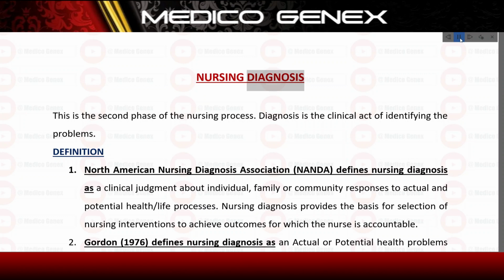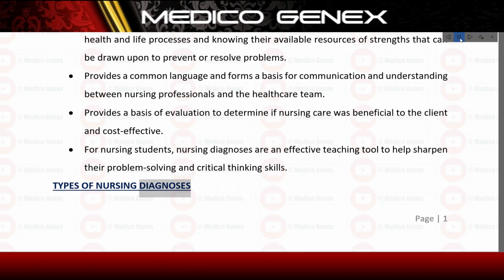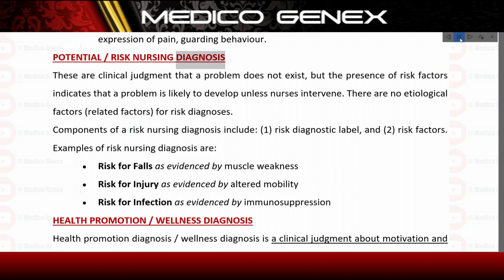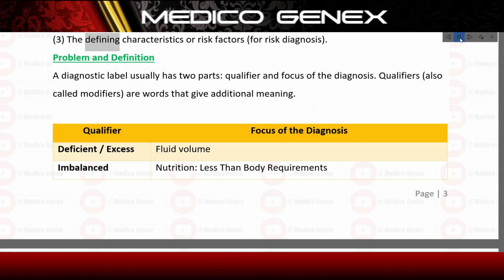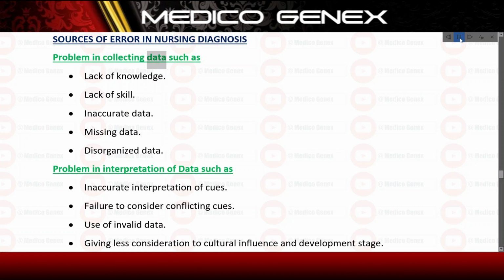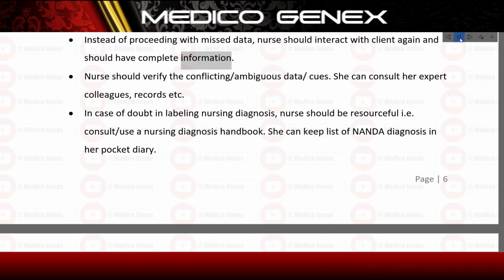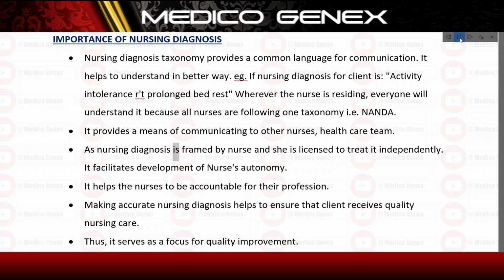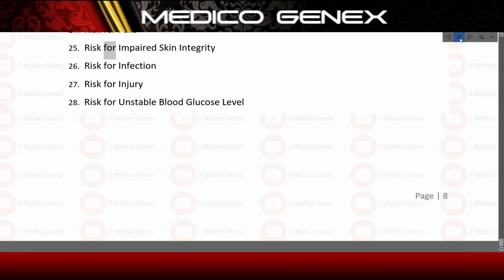NURSING DIAGNOSIS | नर्सिंग डायग्नोसिस | TYPES OF NURSING DIAGNOSIS | NURSING PROCESS | PHASES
Hello everyone,

About Video:
NURSING DIAGNOSIS
This is the second phase of the nursing process. Diagnosis is the clinical act of identifying the problems.
DEFINITION
1. North American Nursing Diagnosis Association (NANDA) defines nursing diagnosis as a clinical judgment about individual, family or community responses to actual and potential health/life processes. Nursing diagnosis provides the basis for selection of nursing interventions to achieve outcomes for which the nurse is accountable.
2. Gordon (1976) defines nursing diagnosis as an Actual or Potential health problems which nurses by virtue of their education and experiences are capable and licensed to treat.
3. Carpenito (1997) defined Nursing diagnosis as a statement that describes the human response (actual/potential) of an individual or group which the nurse can legally identify and for which the nurse can order the definitive interventions to maintain the health state or to reduce, eliminate or prevent alteration.
PURPOSE
• Helps identify nursing priorities and help direct nursing interventions based on identified priorities.
• Helps the formulation of expected outcomes for quality assurance requirements of third-party payers.
• Nursing diagnoses help identify how a client or group responds to actual or potential health and life processes and knowing their available resources of strengths that can be drawn upon to prevent or resolve problems.
• Provides a common language and forms a basis for communication and understanding between nursing professionals and the healthcare team.
• Provides a basis of evaluation to determine if nursing care was beneficial to the client and cost-effective.
• For nursing students, nursing diagnoses are an effective teaching tool to help sharpen their problem-solving and critical thinking skills.